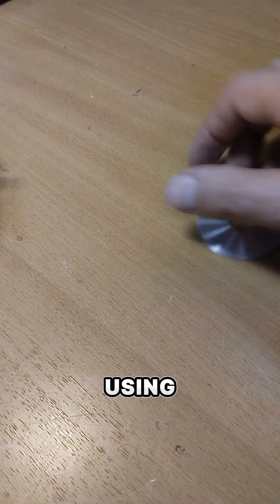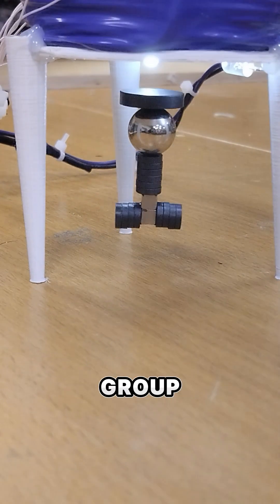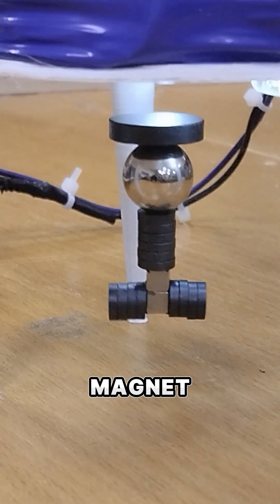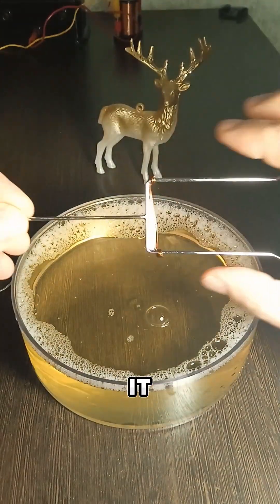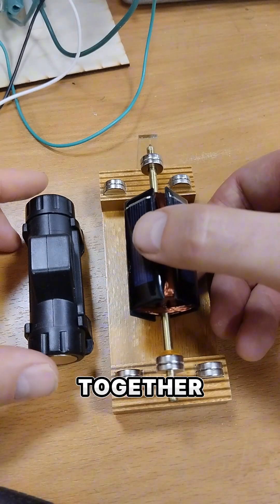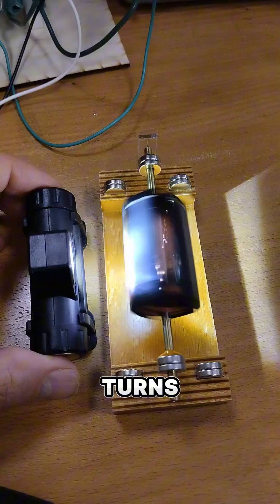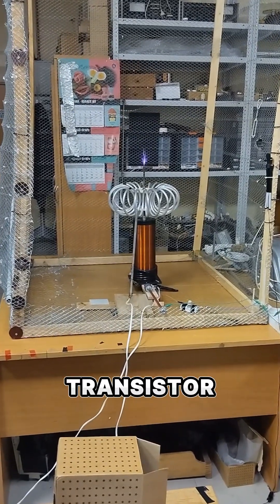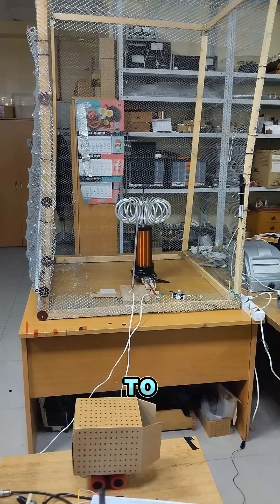Produce Music from Lightning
Video Credit: @jurij0001 on TT

This guy's doing something really cool by using physics to make fun experiments nobody's seen before.

First, he arranges a group of magnets to create a beautiful, adorable human body floating and rotating under a white chair in the air. This is called the zero gravity magnet man.

Next, there's this weird bubble blower made of copper. When you put soap water on it and try to move the copper wire to the right, it keeps pulling back to the left instead of going where you want.

He then takes a magnet board and a small solar motor and puts them together. The solar motor floats nicely. When he shines light on it from the left, it turns to the right. Then, when he moves the light to the right, the motor quickly turns to the left.

Finally, this is the best invention ever! He can produce music using Tesla's theory by managing to get the Tesla transistor coil to reproduce the voice. He called it a plasma speaker. For those who don't understand, the sound is created by lightning.